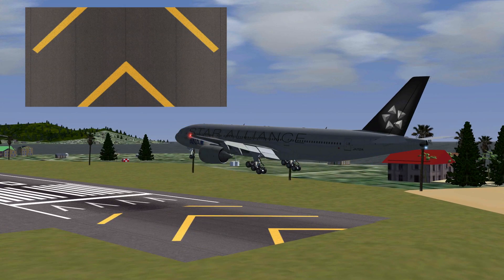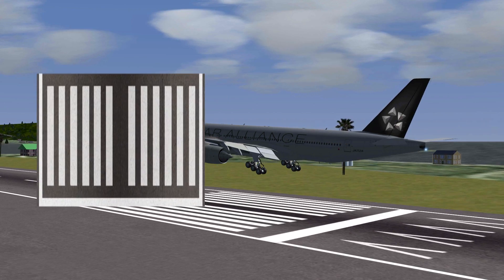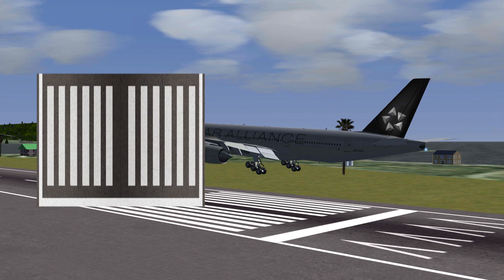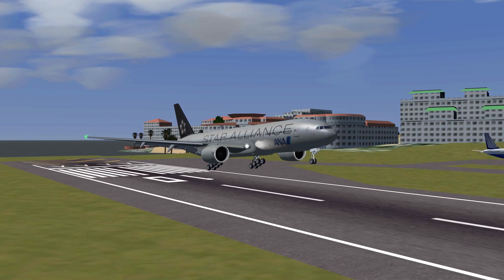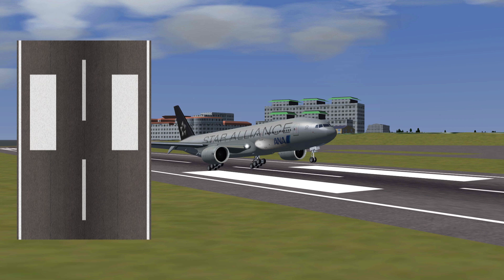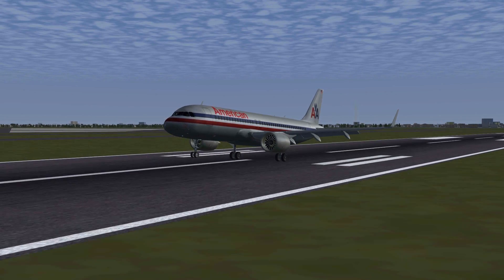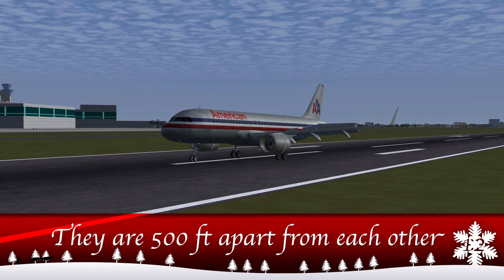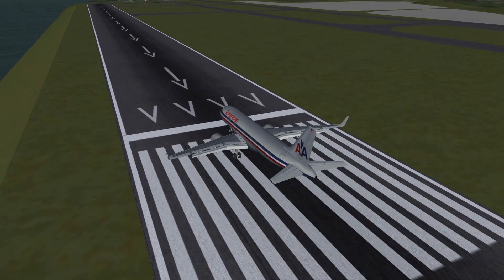Runway Markings - 12 Days of Flight Tips: Day 11, Season 2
What do those markings on the runway mean? Here's a quick overview of the most important and most common ones.